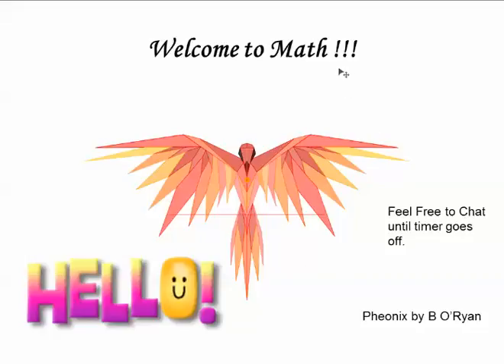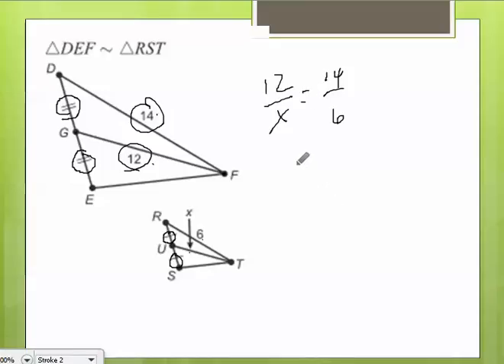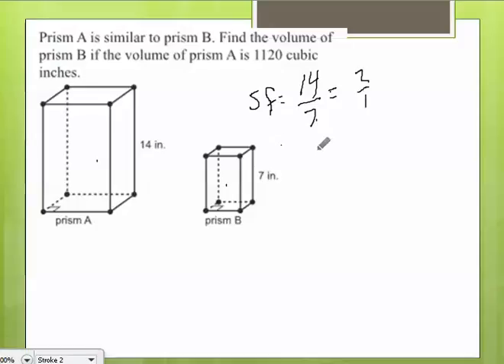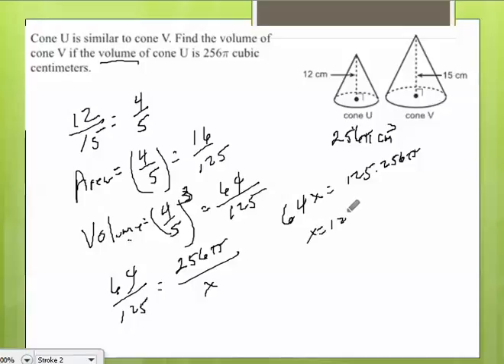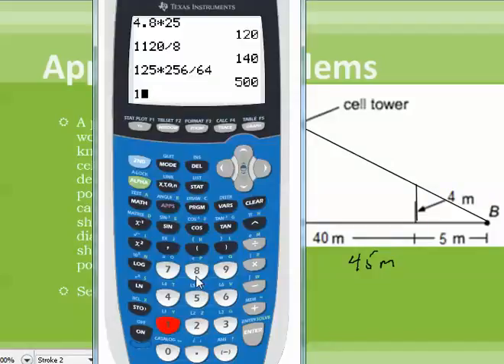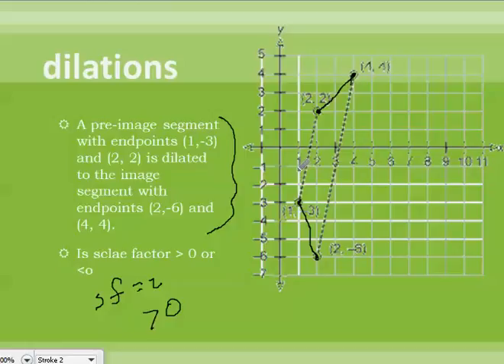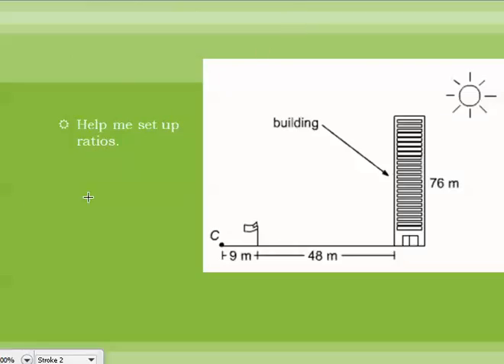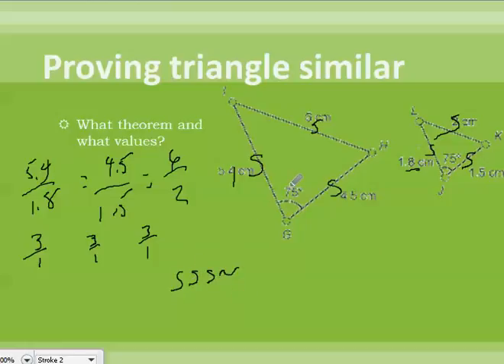MTH202b mod cc 2014 04 01